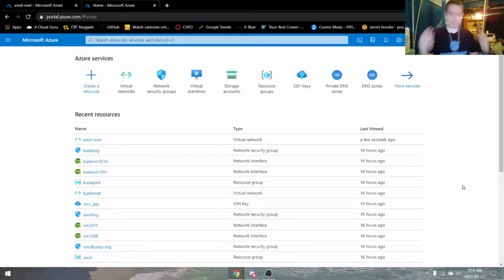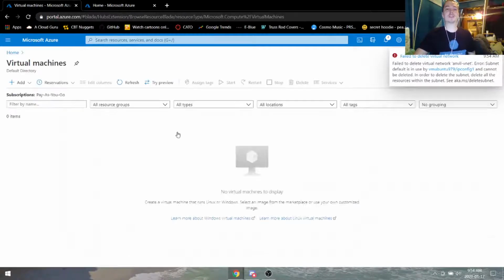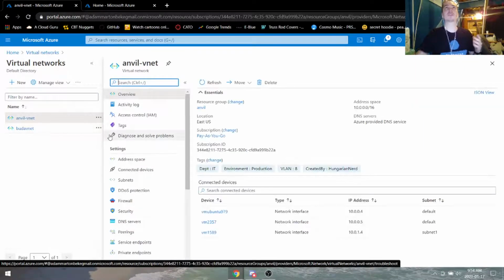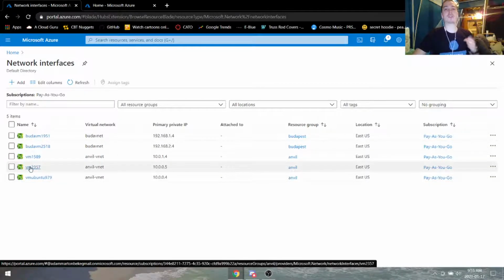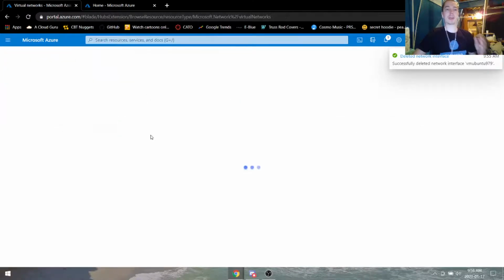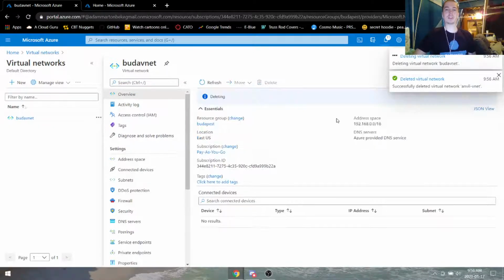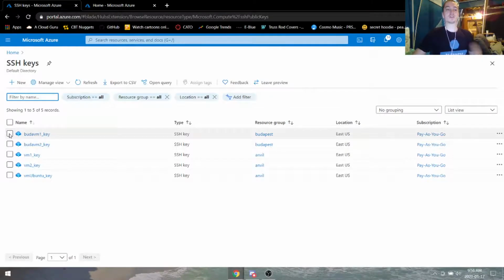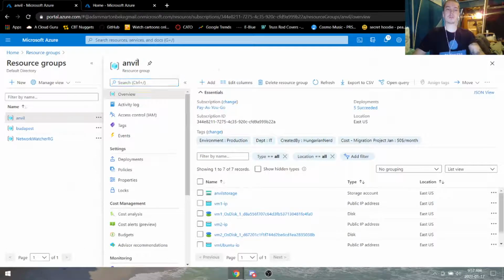Azure : How to Delete Resources such as Virtual Networks, Security Groups, SSH keys, and more.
In this Azure tutorial go over how to delete resources that are associated with one another.
As you and I know, we are going to get a lot of errors and failed deletions if we don't delete resources in the right order.
In order to avoid this mess, I walk you through how to properly go about deleting resources.